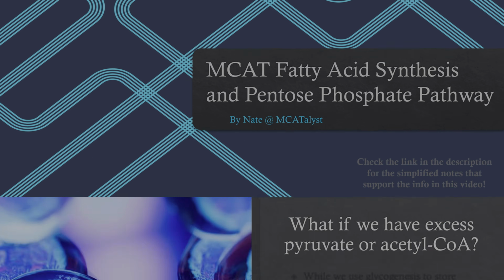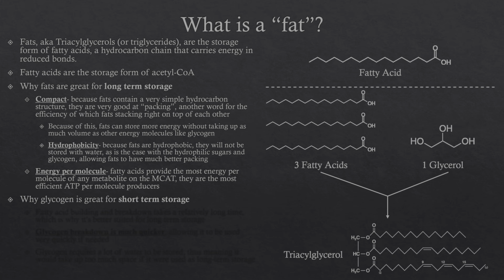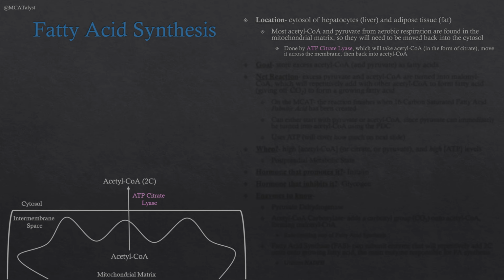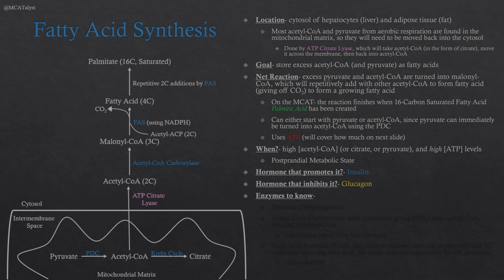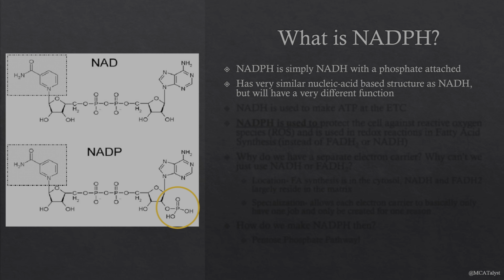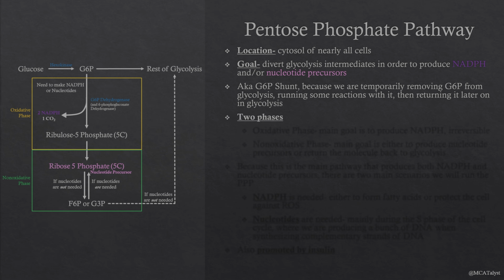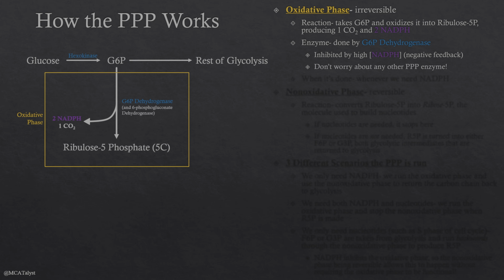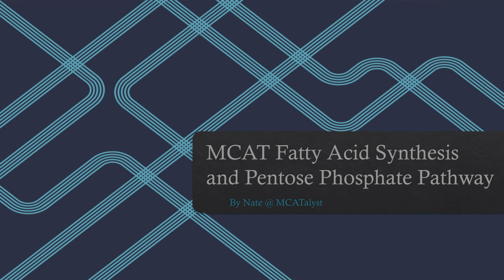MCAT Fatty-Acid Synthesis and Pentose Phosphate Pathway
My apologies for the mic quality on this one, replacing my mic arm and adding a wind cover to stop myself from making loud noises that I can't remove whenever I edit these videos!

Interested in private tutoring? Read more or sign up for a free consultation

Video Chapters:
Intro- 00:00
Glycogen vs Fatty Acids- 0:29
What is fat?- 1:17
Fatty Acid Synthesis Overview- 5:37
ATP and NADPH of FAS- 12:09
NADPH- 13:27
PPP Overview- 15:56
How the PPP Works- 18:51